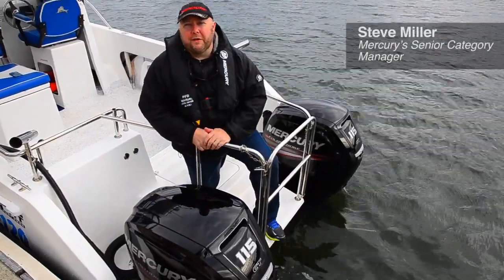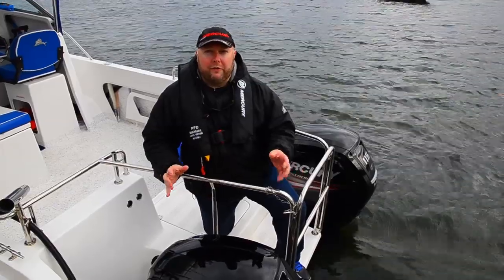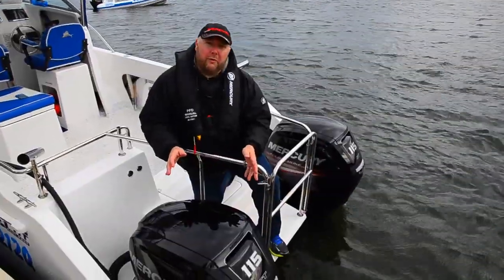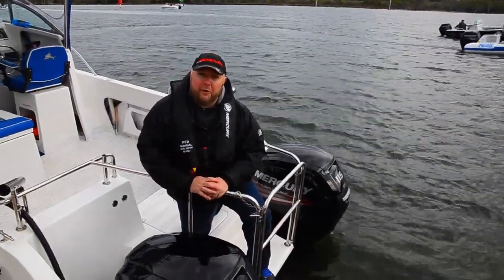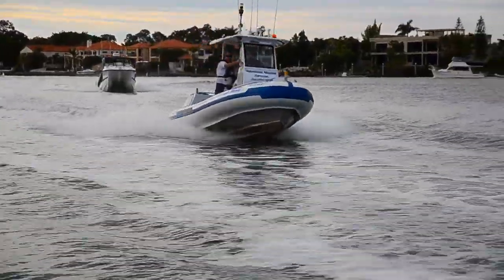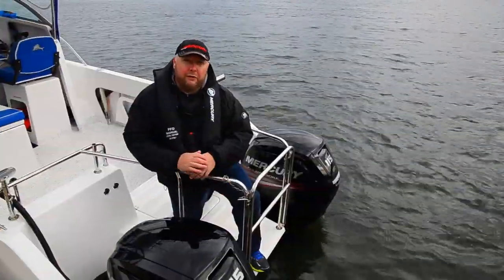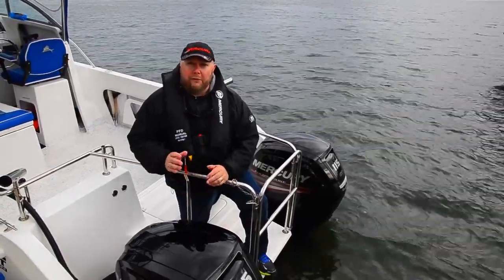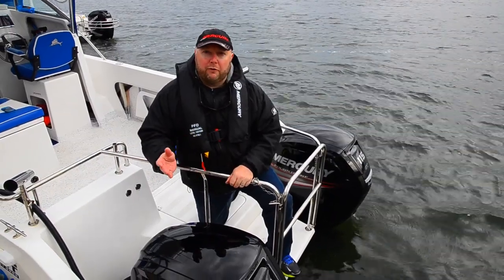The New Mercury Four-Stroke Outboards 2014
Mercury Marine is asking customers to “unthink” everything they know about four-stroke outboards with the introduction of its all-new 75, 80, 90, 100 and 115hp four-stroke models. Steve Miller, Mercury's Senior Category Manager provides an overview.